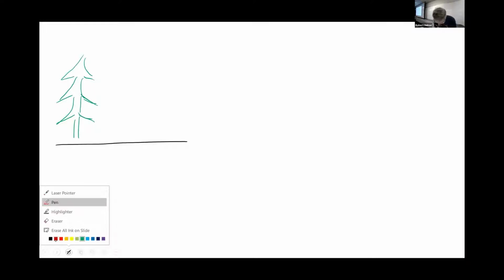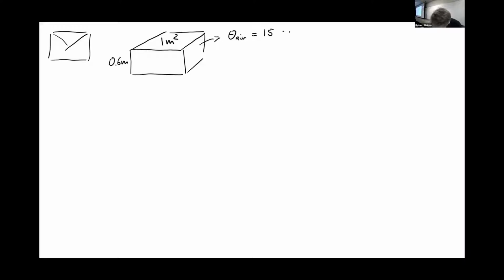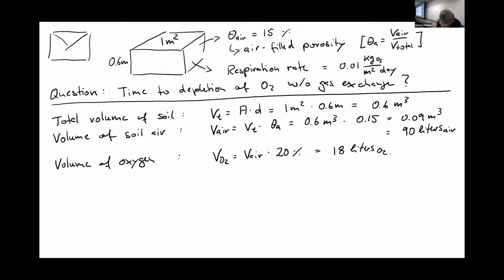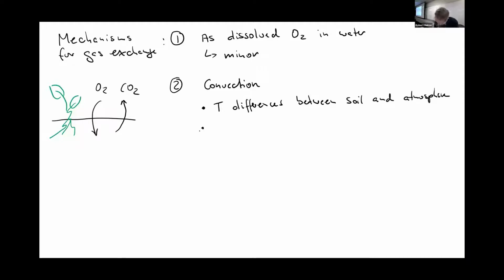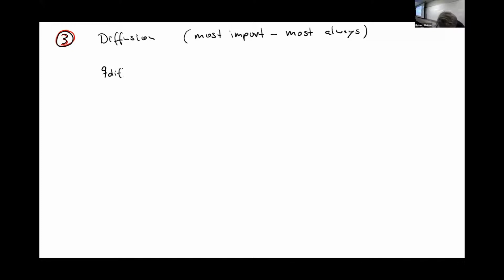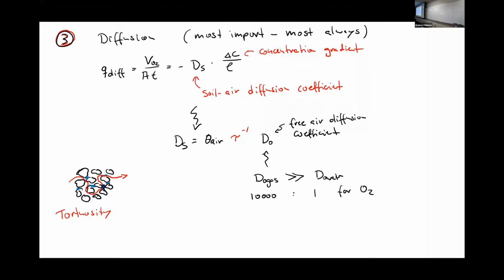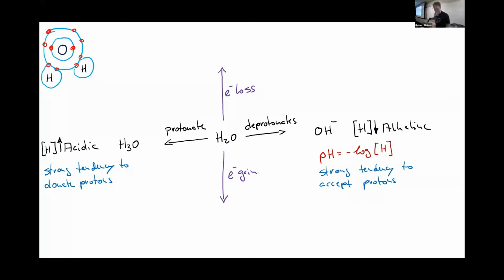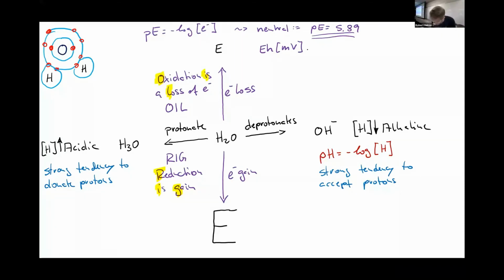3 Aeration pEpH